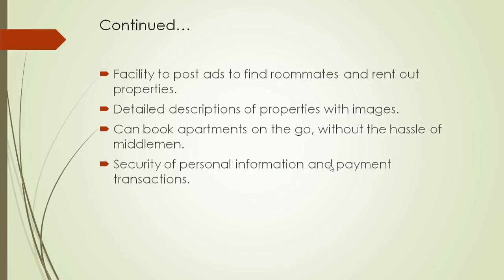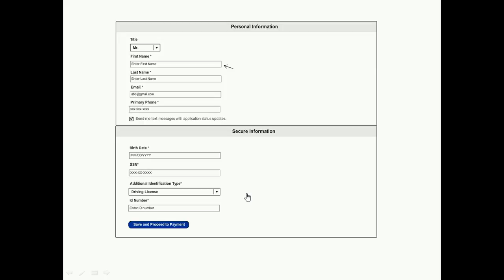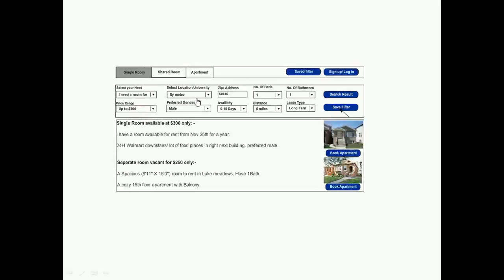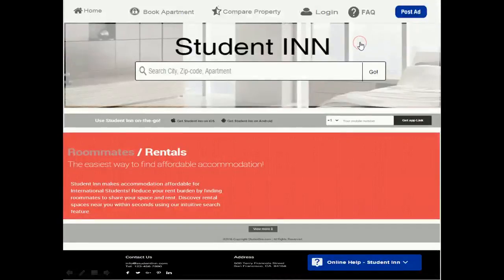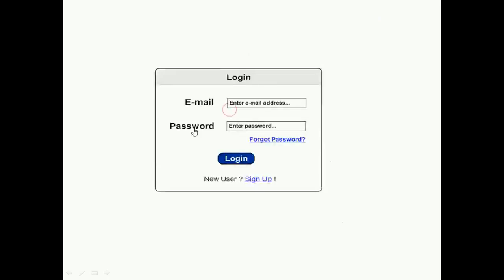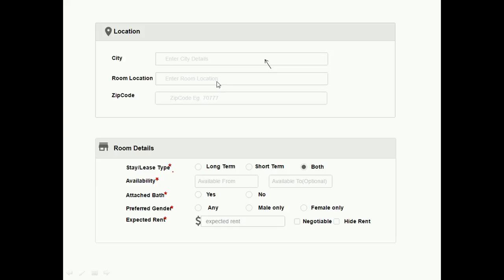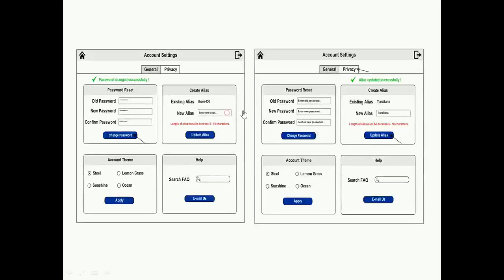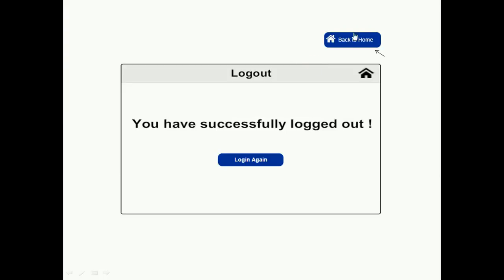Human Computer Interaction Project Presentation - Student Inn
Team Members:
Akshay Golash
Gaurav Kushwaha
Savio Joseph
Dhara Bhavsar
Divya Khabiya